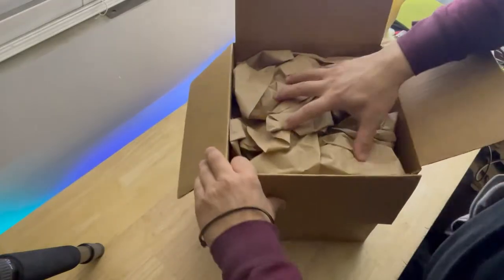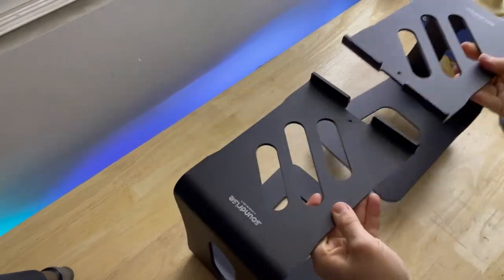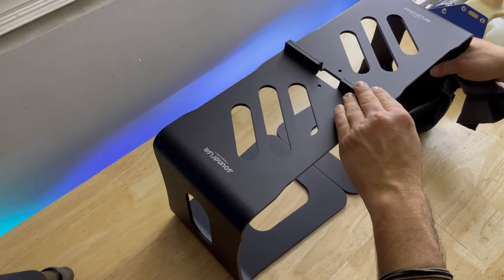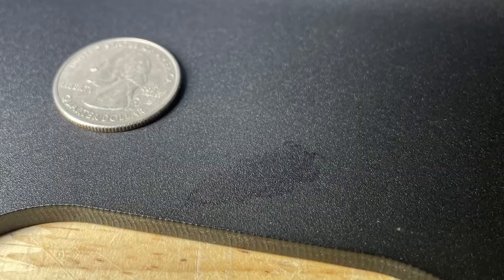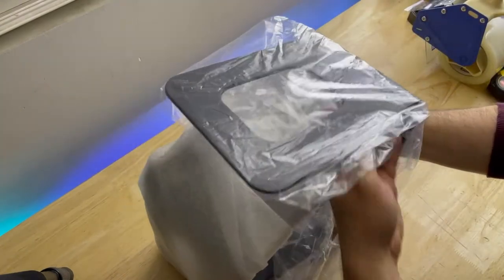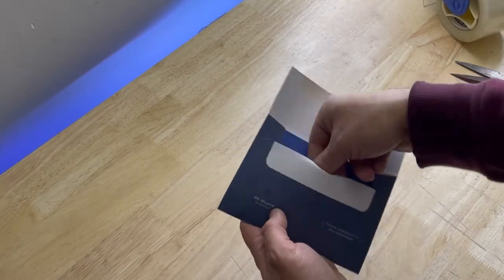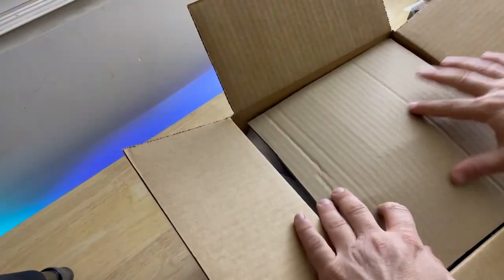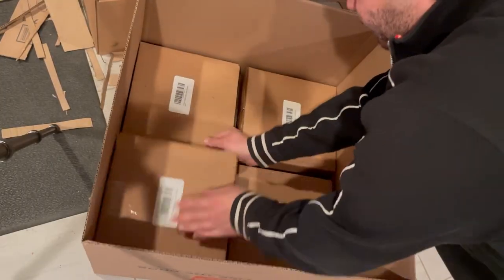PRO-9 Soundrise Speaker Stands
How we prep and package for shipment at Soundrise.